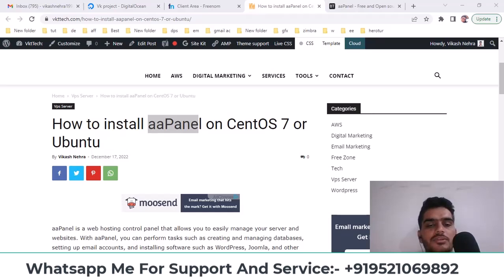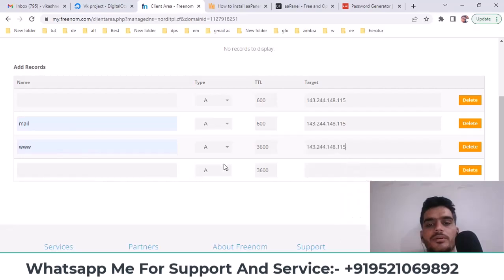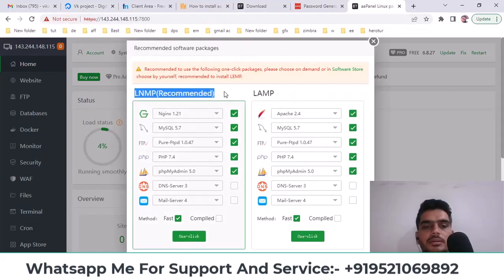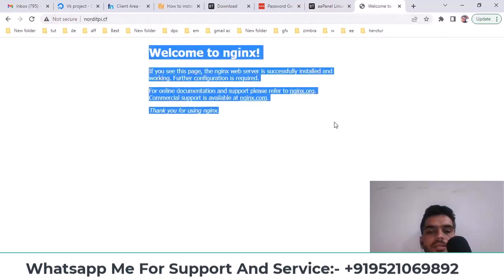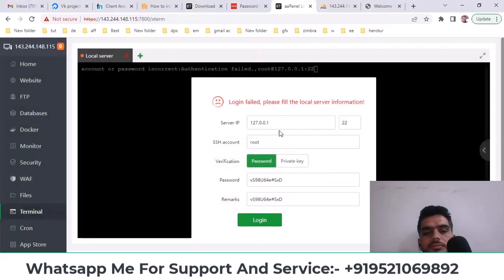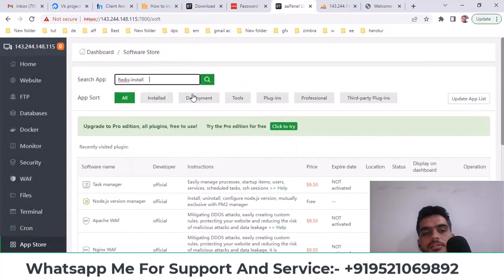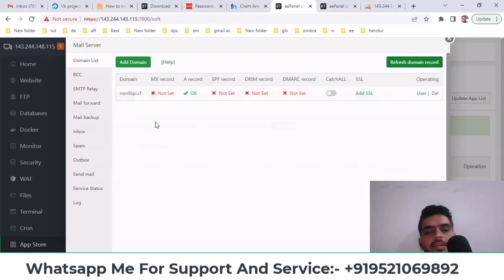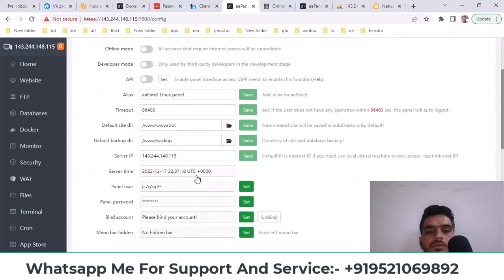How To Install aaPanel Web Hosting Control Panel on CentOS 7/Ubuntu | Complete Setup Guide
How To Install aaPanel On CentOS 7 or Ubuntu | Install aaPanel Web Hosting Control Panel

aaPanel Mail Server
install and configure aaPanel
aaPanel
aaPanel mail server installation on centos
aaPanel installation tutorial
how to install aaPanel
aaPanel mail server
aaPanel tutorial
mail server
install aaPanel mail server
aaPanel installation
how to install aaPanel  on Ubuntu step by step